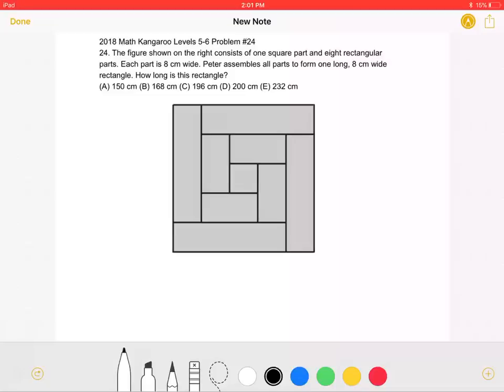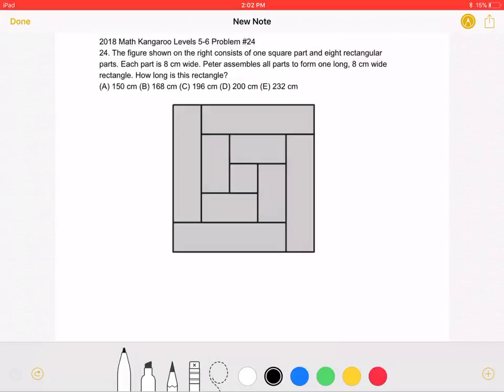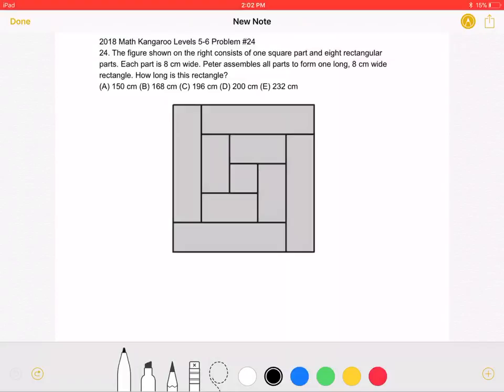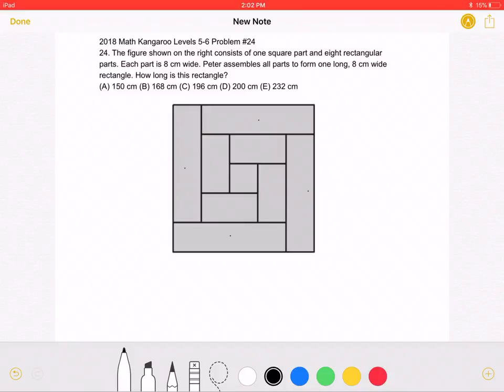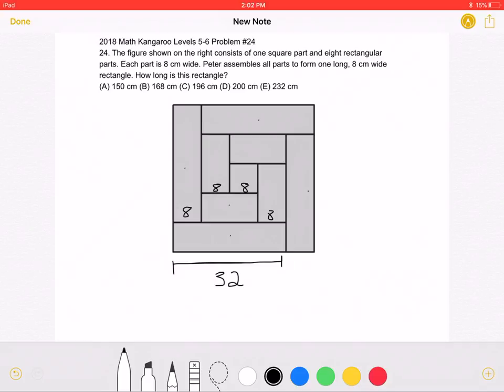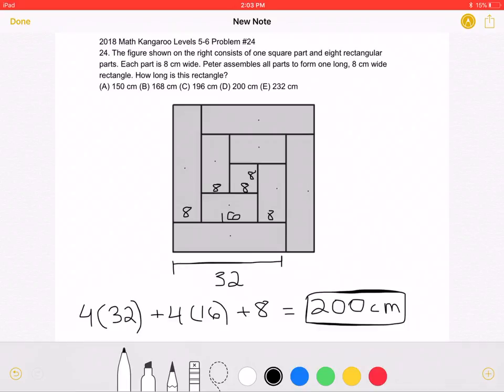2018 Math Kangaroo Levels 5-6 Problem #26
2018 Math Kangaroo Levels 5-6 Problem #24
26. The figure shown on the right consists of one square part and eight rectangular parts. Each part is 8 cm wide. Peter assembles all parts to form one long, 8 cm wide rectangle. How long is this rectangle?
(A) 150 cm (B) 168 cm (C) 196 cm (D) 200 cm (E) 232 cm